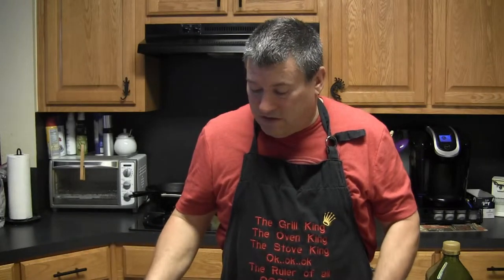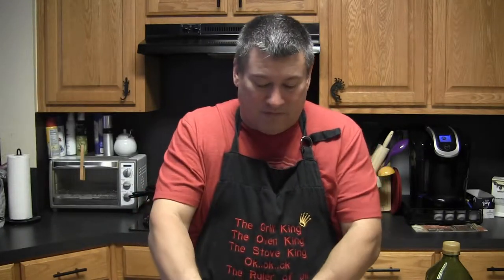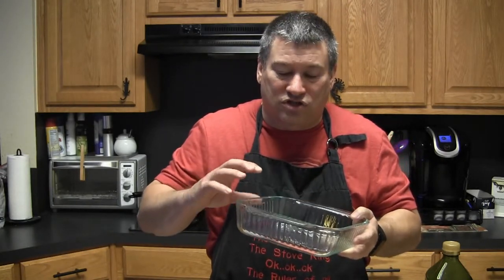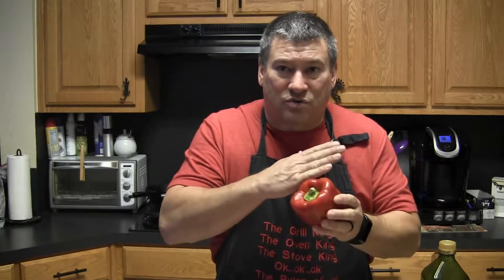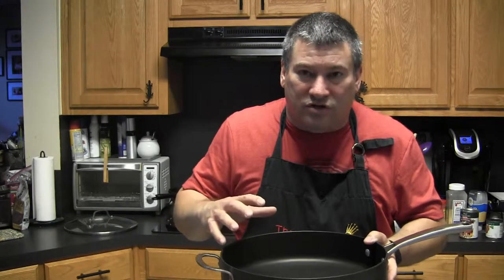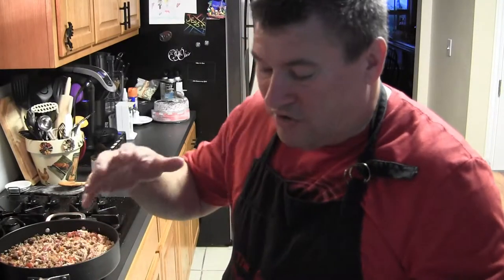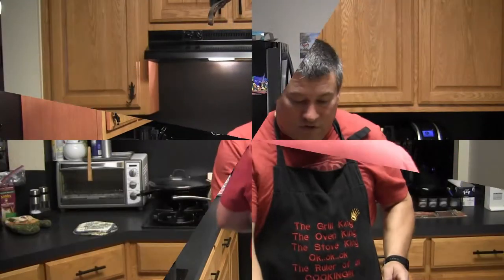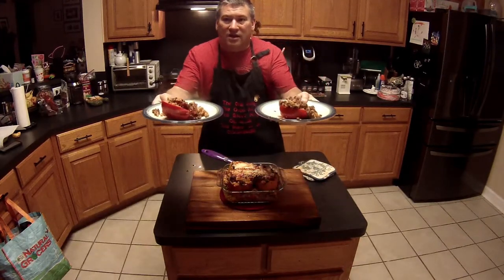Stuffed Bell Peppers with Ground Venison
2 lbs Ground Venison (beef, elk, or other ground meat works as well)
1 small sweet onion
4 bell peppers Preferable large round and flat bottoms (be creative and use red, yellow of orange peppers)
3 cups pre-cooked rice
1 large can 14-16 oz Diced Fire Roasted tomatoes
1 small can 8-10 oz Tomato Sauce
2 tablespoons minced garlic
2 tsp Chili powder
2 tablespoons Garlic powder
½ cup grated Pecorino Romano cheese (or sub your favorite grated cheese)

Wash and dry the produce
Cut tops off peppers and remove the seeds and vains
Small dice the removed tops of the peppers and the onion
In a high-sided frying pan add 2 tablespoons of olive oil and the chopped peppers and onions, salt and pepper to taste and cook 2-3 minutes to soften
Add minced garlic and continue cooking for 1 minute
Add the ground meat, and seasonings while cooking, brown completely
At this point pre-heat the oven to 450 degrees
Once the meat is cooked, add  the rice, canned diced tomatoes and half of the tomato sauce, continue cooking and combine
Using a 9x9 inch baking dish(or similar deep casserole dish) scoop the meat and rice mixture into the dish, about ½ to ¾ inch deep. Place the peppers into the baking dish and spoon mixture into the peppers. Fill around the sides of the peppers with the remaining mixture.
Pour the remaining tomato sauce over the peppers, and top with the grated cheese.
Bake in the oven for 10 minutes. Allow a few minutes to rest after removing from the oven, divide and serve. Feeds 6-8 (or 4 guys at deer camp)